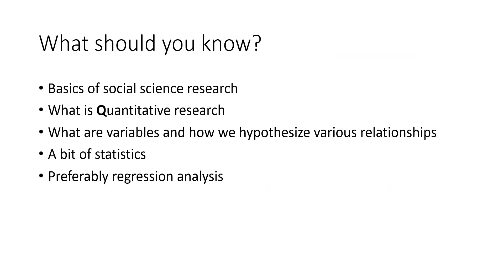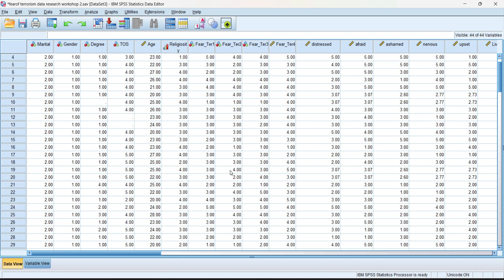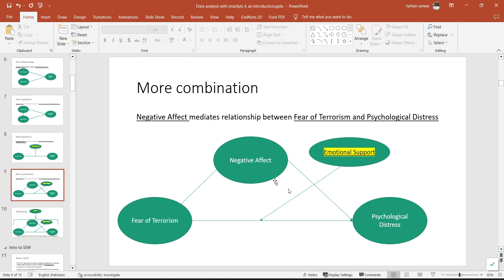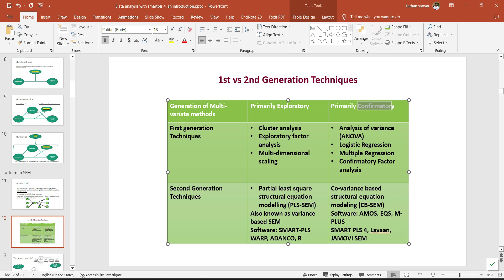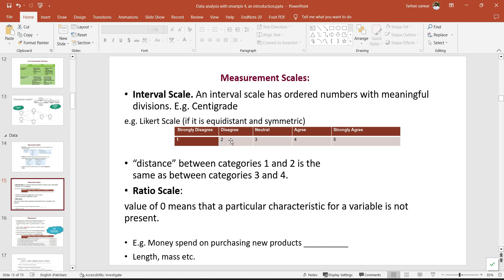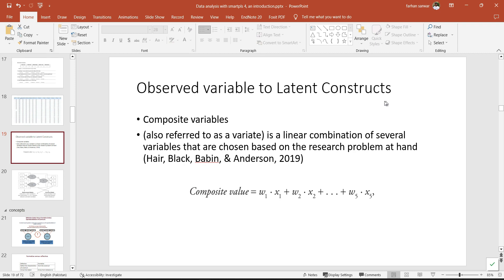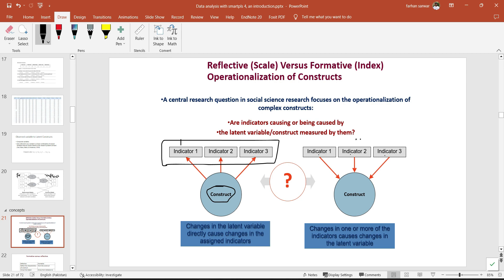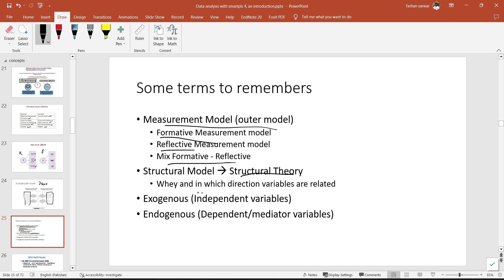SMART PLS 4 lecture 1 introduction to PLS SEM, latent constructs, variables, cb vs pls sem.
Testing relationships in research: This section introduces the concept of testing relationships in research, and how structural equation modeling (SEM) can be used to do this. SEM is a powerful statistical technique that can be used to test complex relationships between multiple variables.
What is SEM and how it is better than regression and first generation techniques: This section discusses the benefits of using SEM over other statistical techniques, such as regression and first generation techniques. SEM is more powerful than regression because it can model complex relationships between multiple variables, and it is more flexible than first generation techniques because it does not require all of the variables to be measured on the same scale.
Concept of measurement: This section introduces the concept of measurement in SEM, and how it is used to create latent variables. Latent variables are constructs that cannot be directly observed, but that can be inferred from observed variables.
Data: This section discusses the different types of data that can be used in SEM, and how they are represented in the software. SEM can be used with both metric and non-metric data.
Metric variables: This section discusses metric variables, which are variables that have a meaningful order. Examples of metric variables include age, height, and weight.
Latent and observed variables: This section discusses latent and observed variables. Latent variables are constructs that cannot be directly observed, but that can be inferred from observed variables. Observed variables are the variables that are actually measured in a study.
Structural and measurement models: This section discusses structural and measurement models. Structural models represent the relationships between latent variables, while measurement models represent the relationships between latent variables and observed variables.